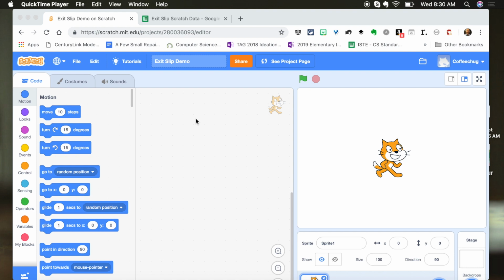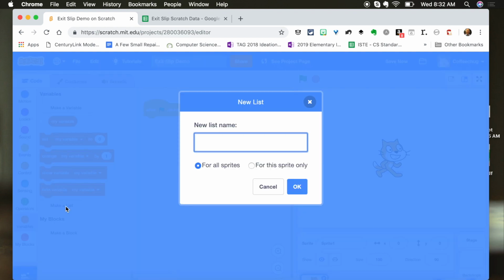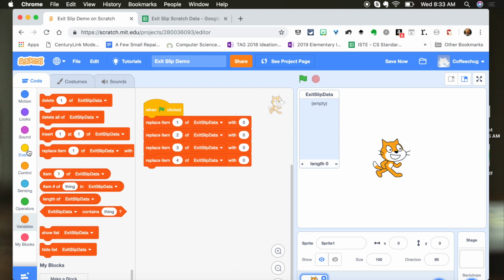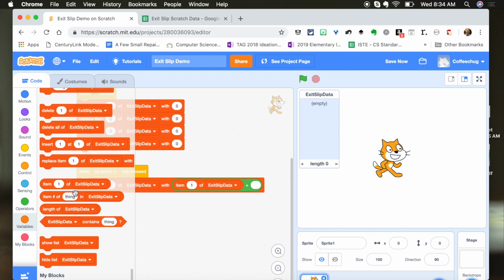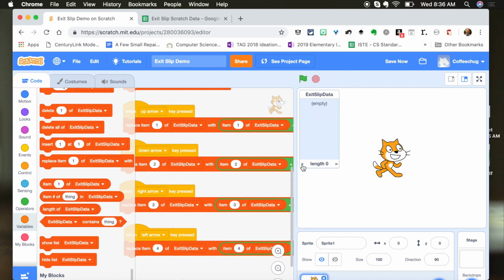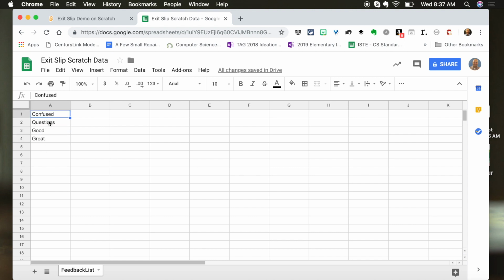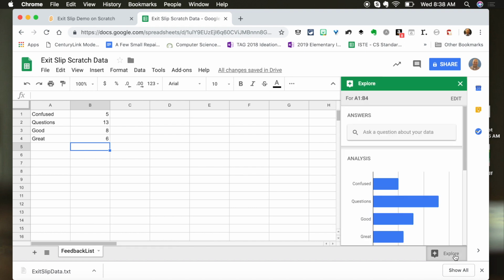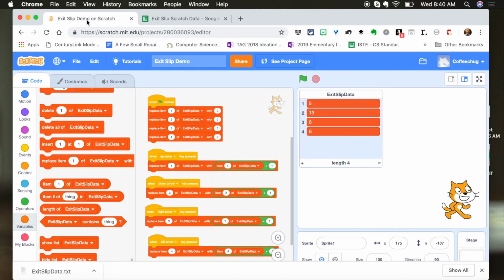Scratch 3.0 - Exit Slip Code Demo for Makey Makey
This program is designed to help people working on building the Makey Makey Exit Slip project with Scratch 3.0

Here is the code in the video for you to use and remix